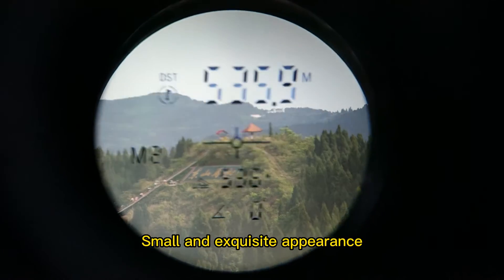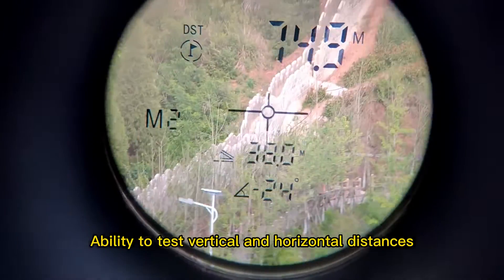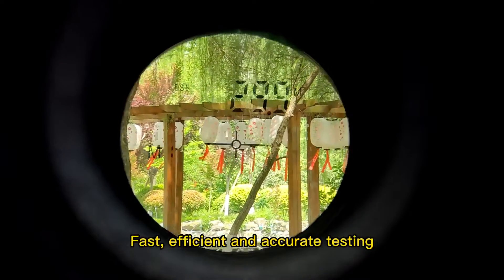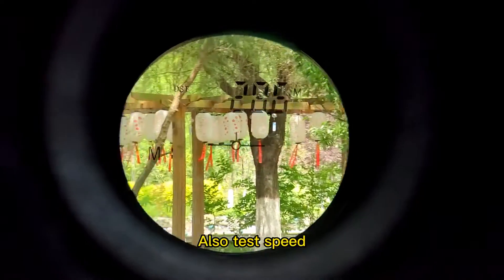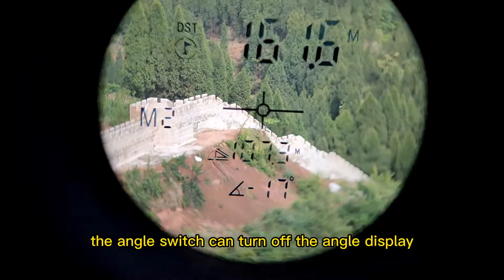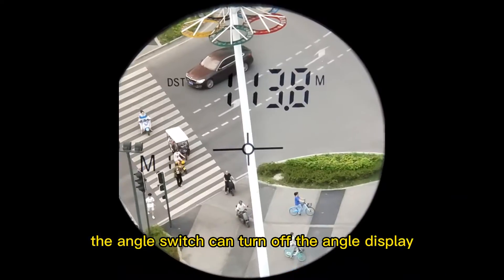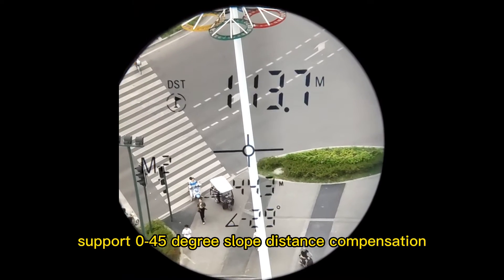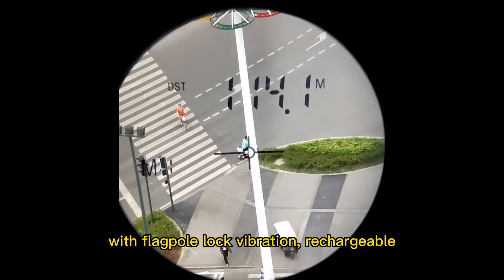Tontube Golf Laser Rangefinder 6X Magnification Clear View 1200 Yards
【Excellent Golf Rangefinder with Slope Adjustment】 Built-in slope technology gives you an adjusted distance based on the hole’s incline/decline and helps you select the correct club for the shot. Power up your game! And never second-guess the distance to the flag. (LCD Digital display, 6X Magnification, digitally Enhanced accuracy, high-speed and accurate reading. Accuracy ±0.1yd, range 5-600m/800m/1000m-1200m, flag-lock up to 250+ yards).

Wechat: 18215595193